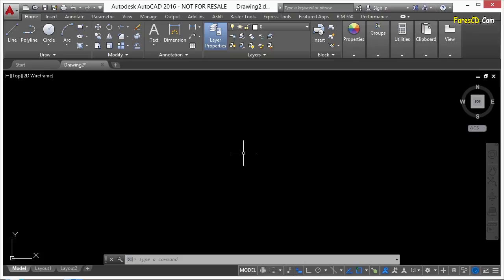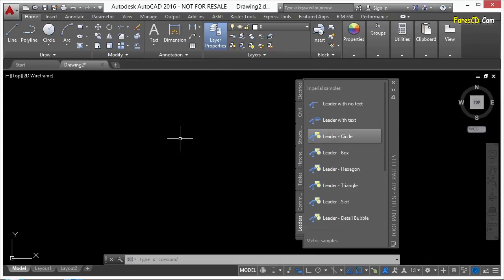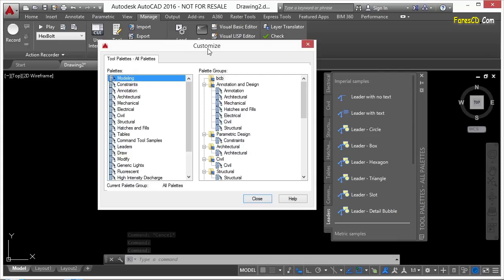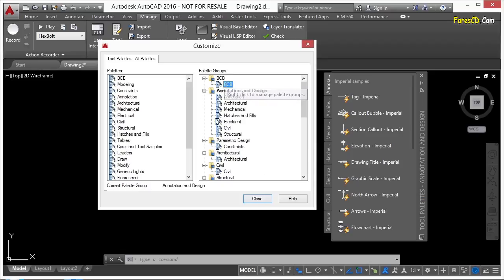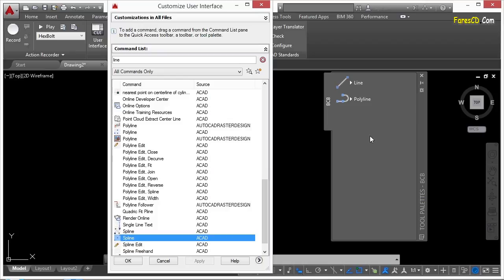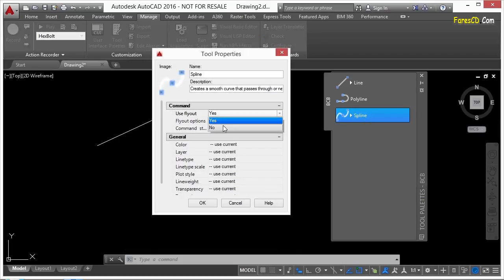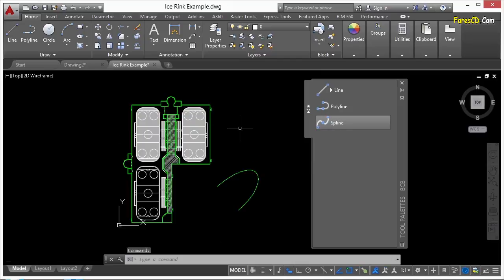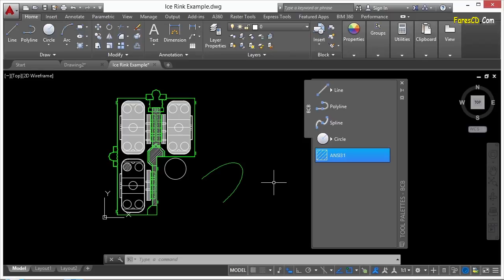13 Customization 11 Tool Pallets Using, Adding Content, And Loading